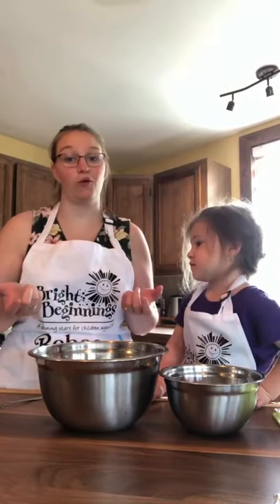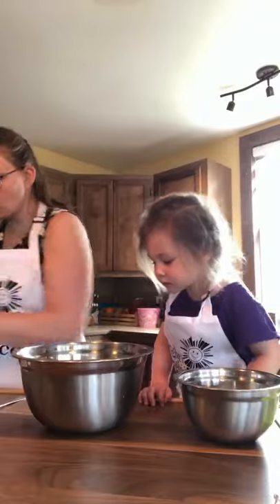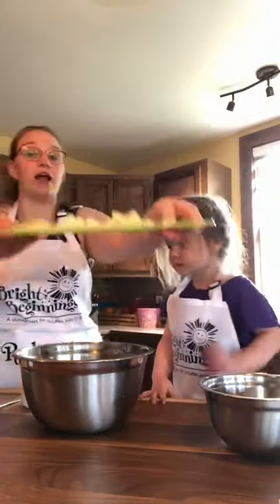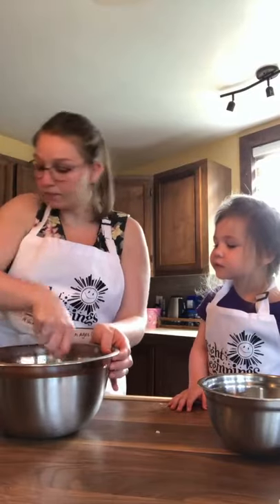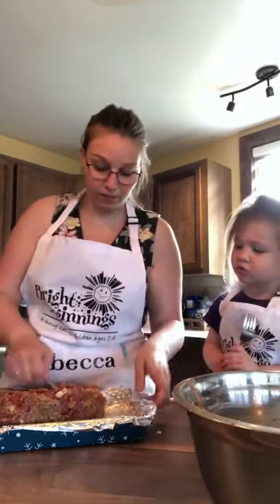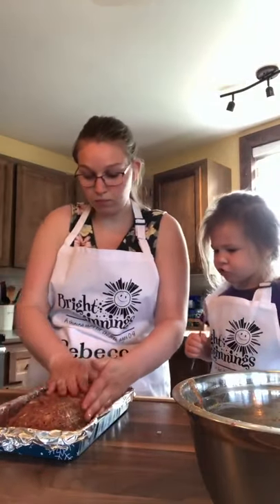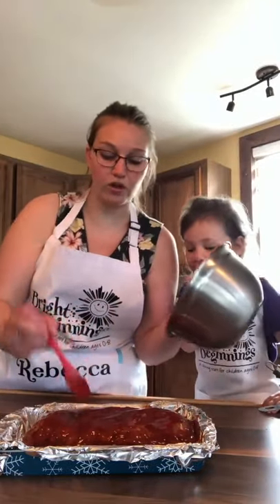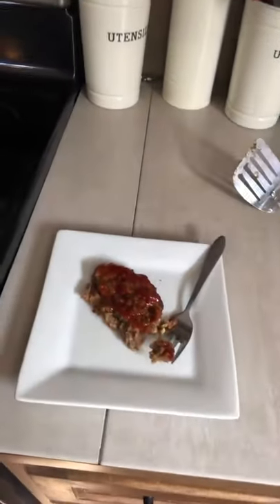Cooking Meatloaf with Becky and Abby!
Recipe:
Bowl:
2 lbs ground beef
1 teaspoon parsley
1 teaspoon Italian Seasoning
1/2 teaspoon paprika
1 tablespoon Worcestershire sauce
Salt and pepper
1 finely diced onion
1 diced garlic clove
1 cup bread crumbs
1 cup milk
2 slightly beaten eggs
Mix and put on tin foil lined baking pan.
Shape into a loaf.
Sauce:
1/3 cup ketchup
1/3 cup bbq sauce
2 tablespoons brown sugar
2 tablespoons vinegar
Whisk and pour over meatloaf
Put in oven uncovered at 400 degrees for 45 minutes.